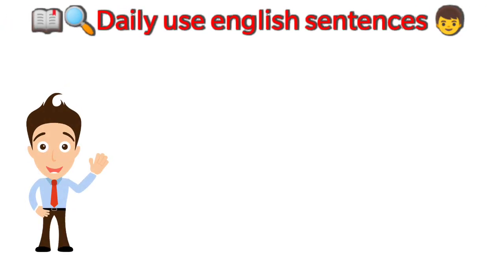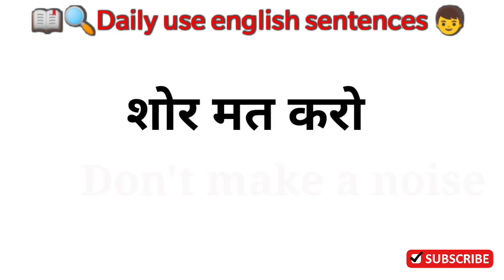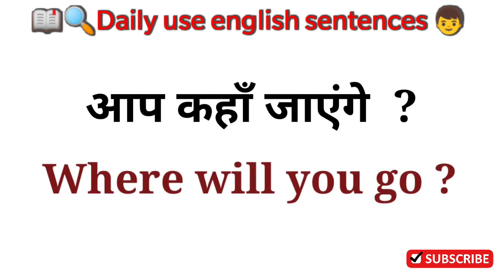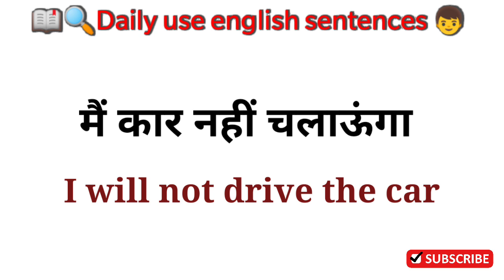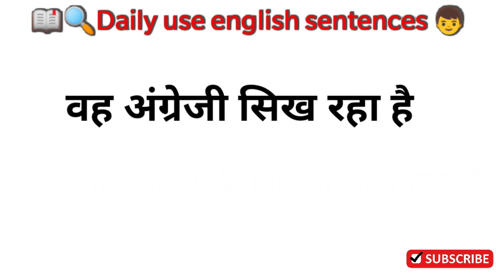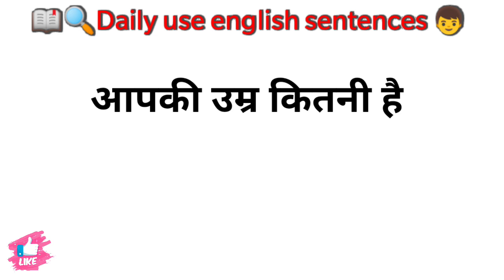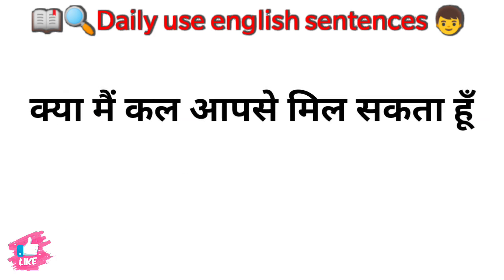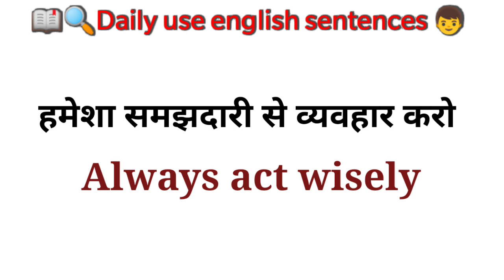रोजाना बोले जाने वाले अंग्रेजी वाक्य || Daily use English sentences || spoken English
In this video we will learn some daily use english sentences that are very useful in our daily life
In this video we will learn some basic english sentences which are very useful in our daily life

रोज बोले जाने वाले अंग्रेजी वाक्य Daily use English Sentences बिना अटके इंगलिश कैसे बोले |
 अंग्रेजी कैसे सीखे | English kaise sikhe

 रोज बोले जाने वाले वाक्य | बिना अटके इंगलिश कैसा बोले |

अंग्रेजी बोलना कैसे सीखें
basic english sentences
english padhna kaiseसीखें
e
इंग्लिश बोलना कैसे सीखें
english bolna sikheइंगलिश कैसे सीखें
daily use english sentences
अंग्रेजी कैसे सीखें
english padhna sikhna
angreji bolna sikhe
अंग्रेजी पढ़ना कैसे सीखें
spoken english sentences everyday

अंग्रेजी सीखने का तरीक
english me bolana kaise sikhe
english kaise padhna sikhe

  english padhna kaise sikhe, इंग्लिश बोलना कैसे सीखें, english bolna sikhe इंगलिश कैसे सीखें daily use english sentences
अंग्रेजी कैसे सीखें
english padhna sikhna, angreji bolna sikhe  spoken english sentences everyday   english me bolana kaise sikhe english kaise padhna sikhe